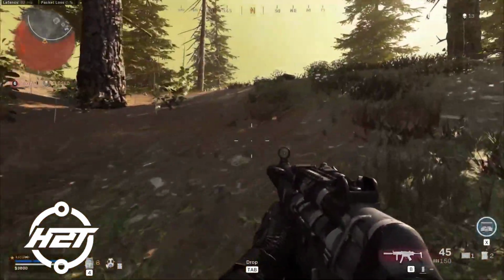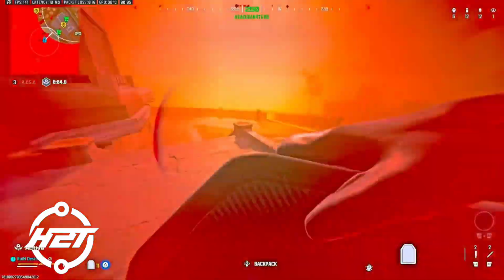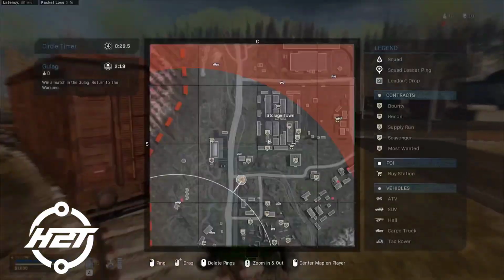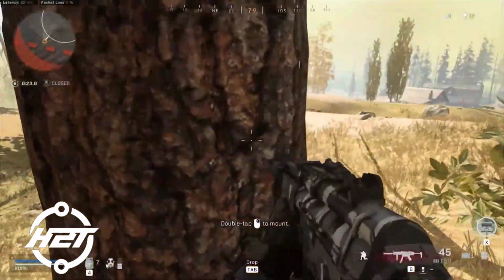How to Use Killstreaks Strategically in COD Warzone Mobile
In This Tutorial, You'll Learn "How to Use Killstreaks Strategically in COD Warzone Mobile".  We'll guide you through strategies and tips to use killstreaks effectively in COD Warzone Mobile. We'll cover the best killstreaks to use, when to deploy them, and how to maximize their impact on the battlefield.  After watching this  "How to Use Killstreaks Strategically in COD Warzone Mobile",  you'll know how to delete your YouTube channel on mobile quickly and easily.